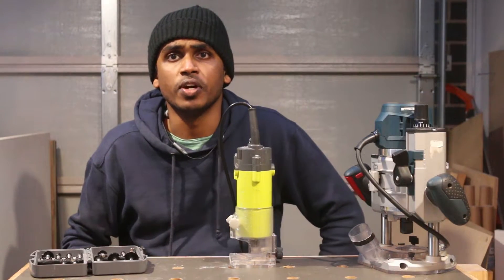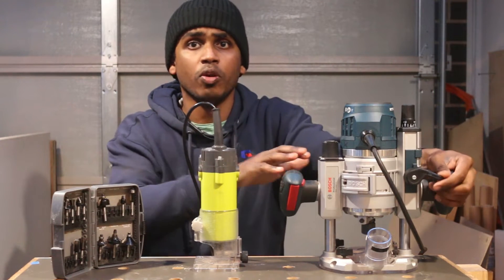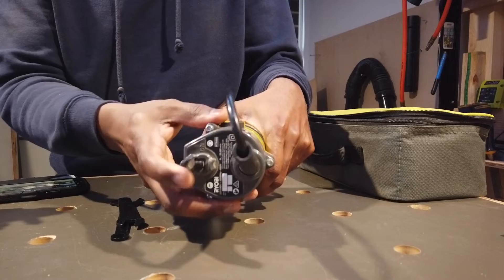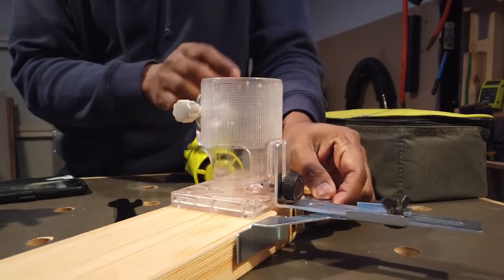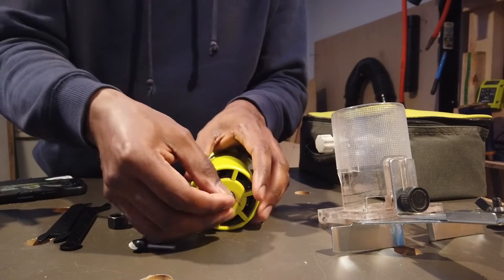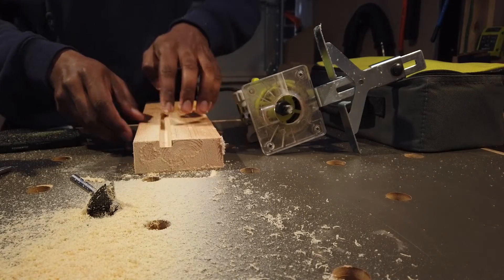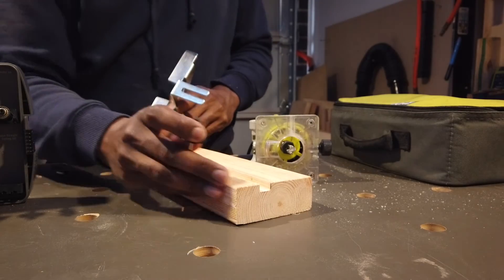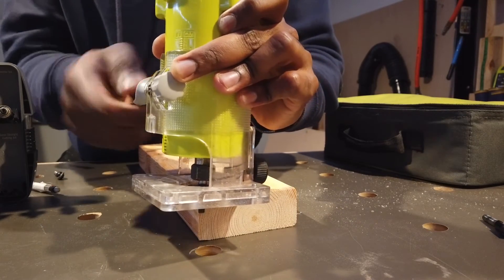Trim Router MALLU BUILDS MALAYALAM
Routers and Router bit explained in Malayalam